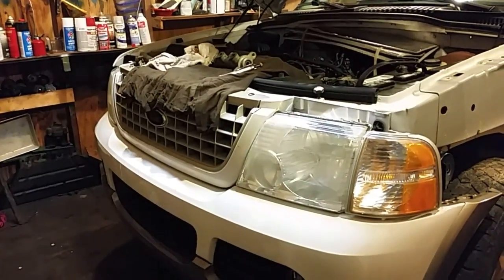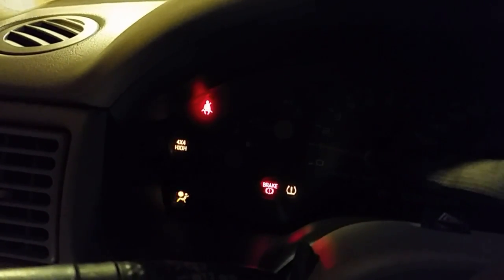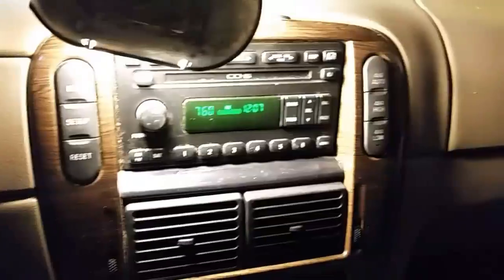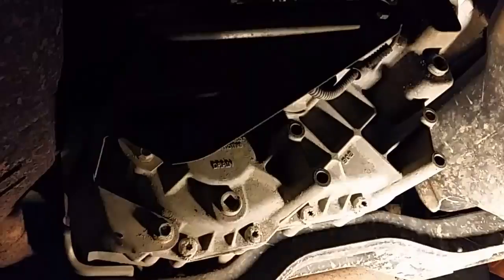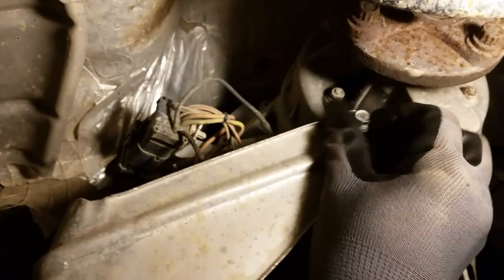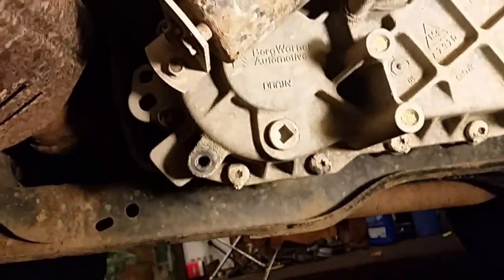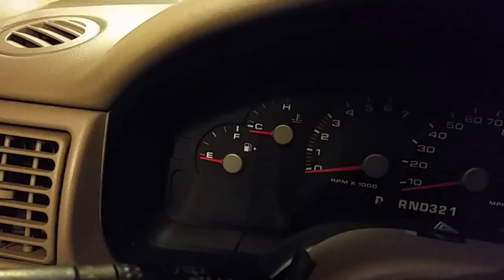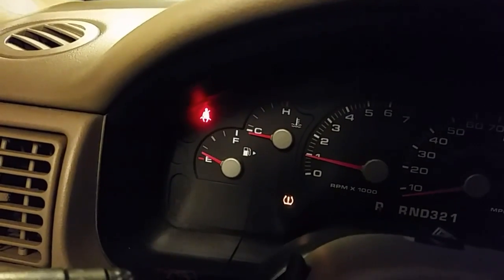Flashing 4x4 Light Fix. Ford Explorer and other's fords 4x4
Flashing 4x4 Light Fix. Ford Explorer and other's fords 4x4. This is a transfer case motor/wiring Issue that is common on these 4x4's.
🔻Nathan's DIY Tools And Parts:
1. DEWALT Tools Set (192 Piece)
2. Basic Mechanic Tool Set
3. Professional Socket Set
4. Ratcheting Wrench Set
5. No Charging Required Car Jump Starter
6. Battery Pack Car Jump Starter
7. Uniteco 1/2" Cordless Impact Wrench Kit, 18V Battery
8. HD Nitrile Gloves
9. Fast Orange Smooth Lotion Hand Cleaner
10. Mechanic Shop Towels
11. High 6000 Lumen LED Work Headlight